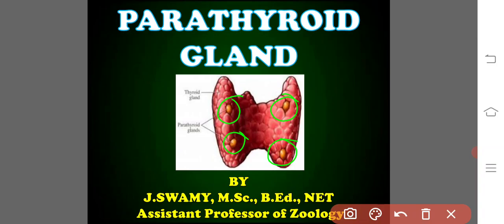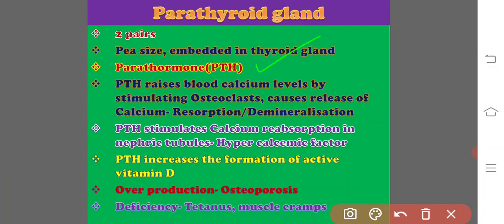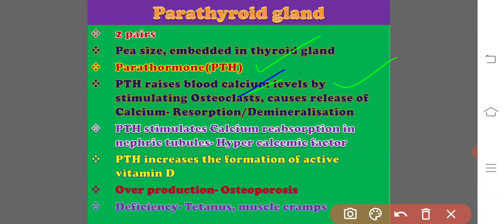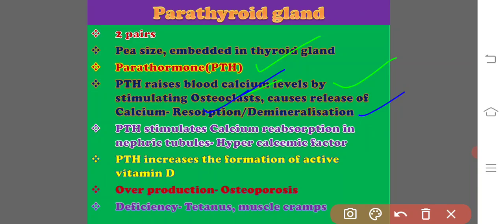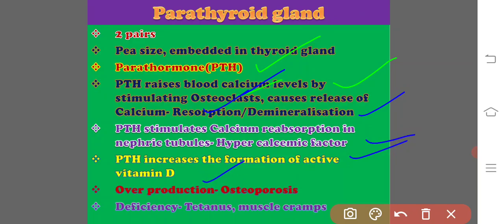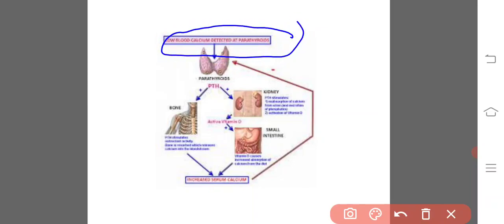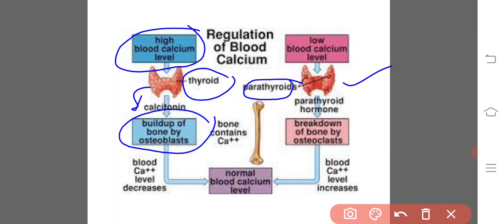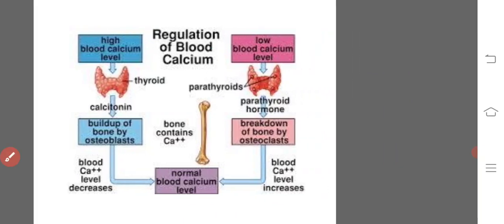PARA THYROID GLAND